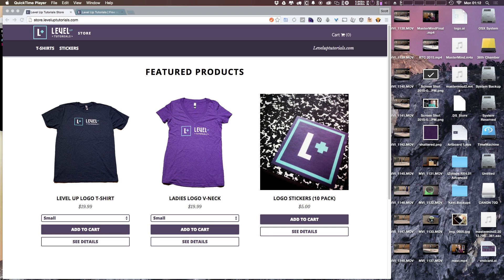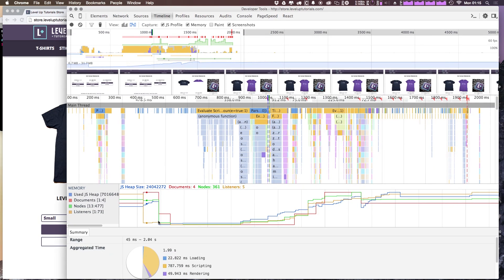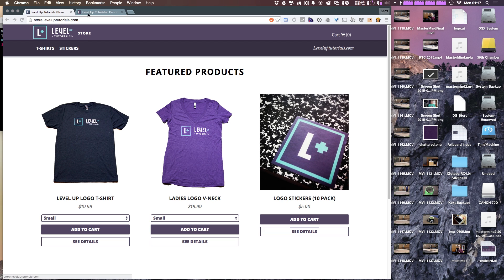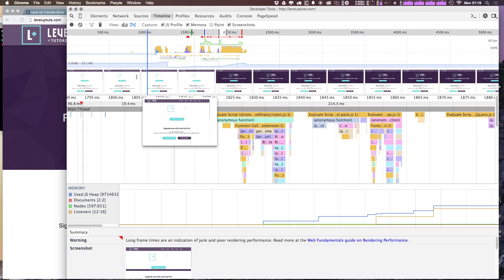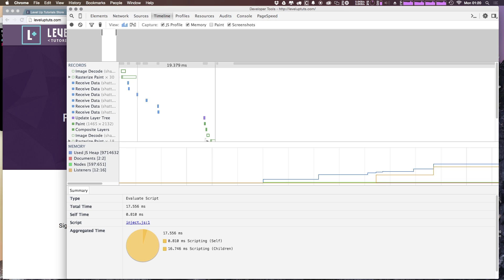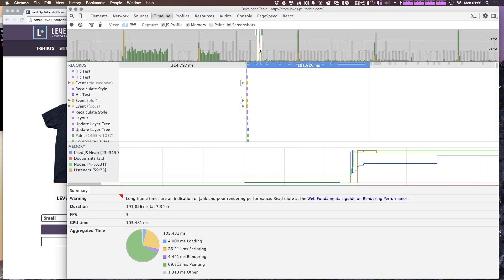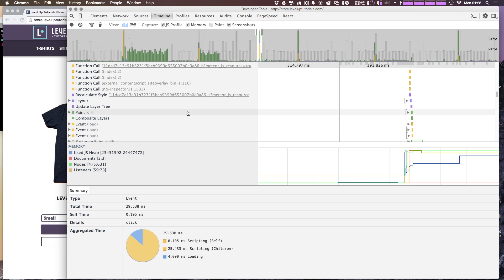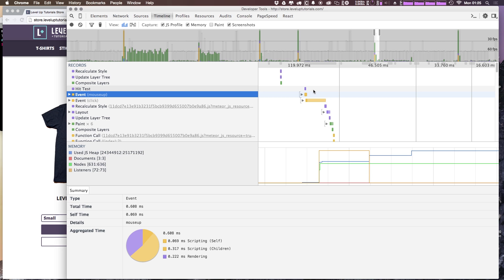Website Performance Tutorial #5 - An Introduction To Dev Tools Timeline